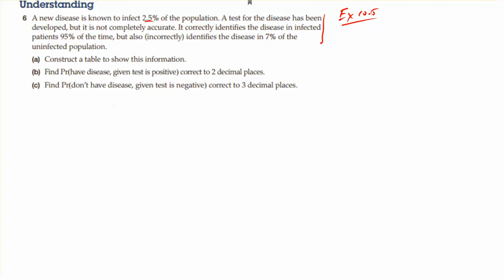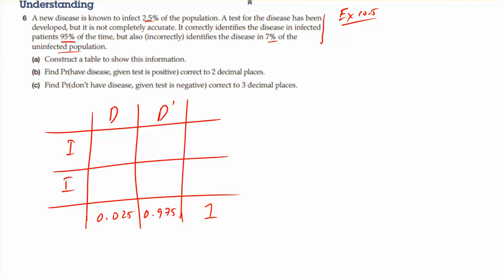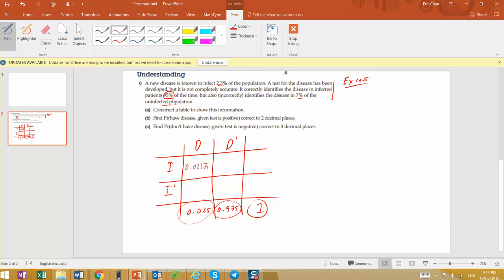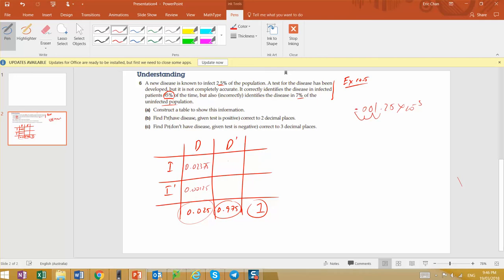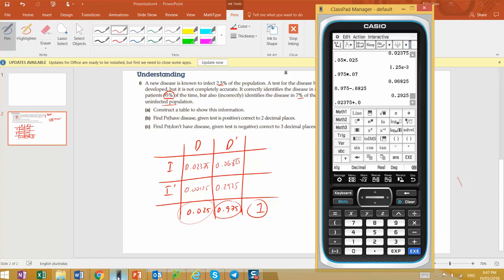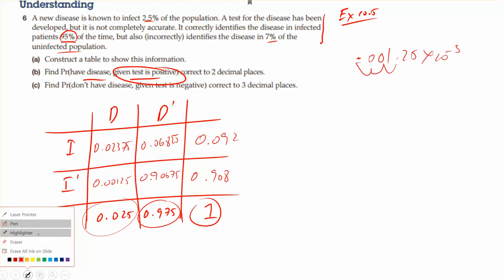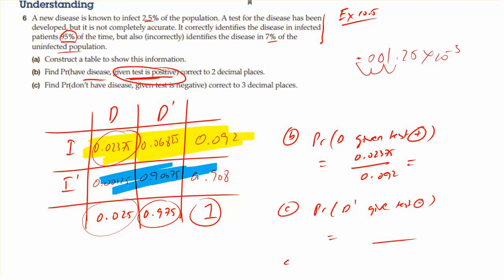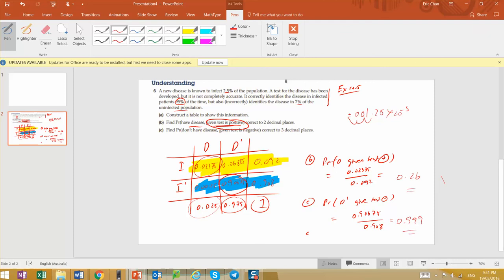MPw 10 5 question 5